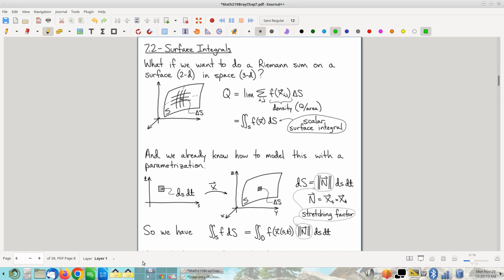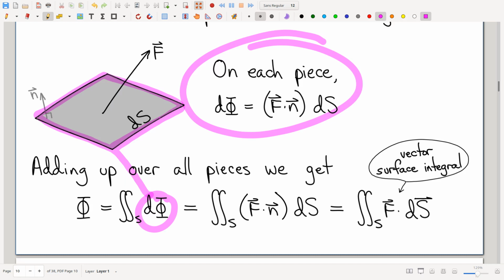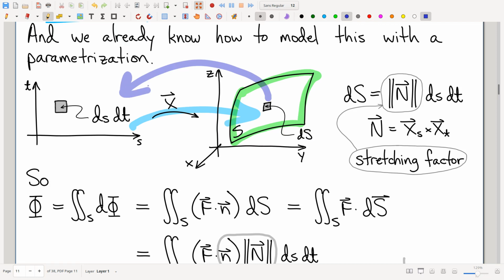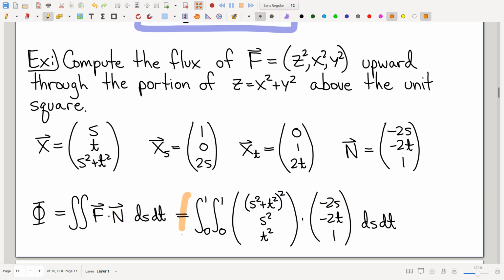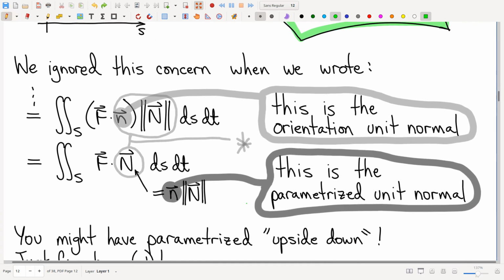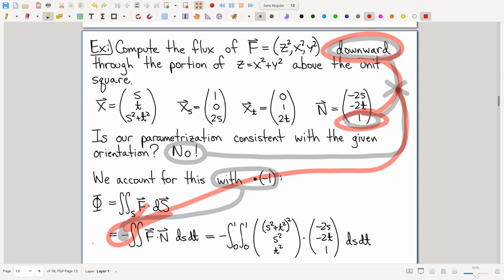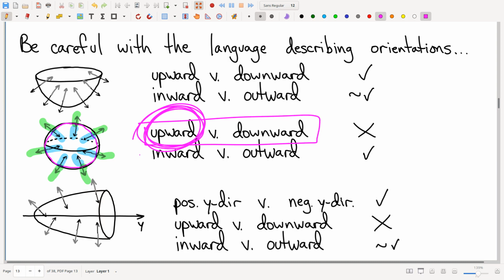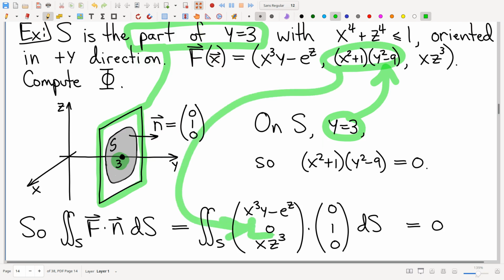2023 11 20 Math219 01